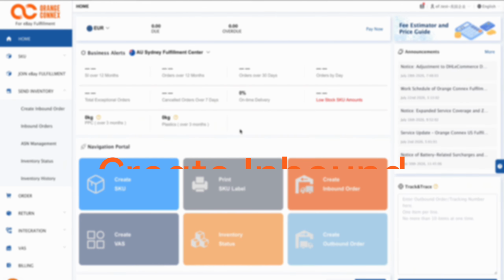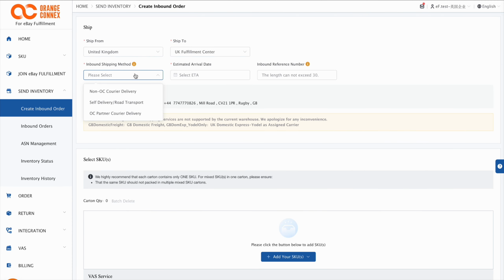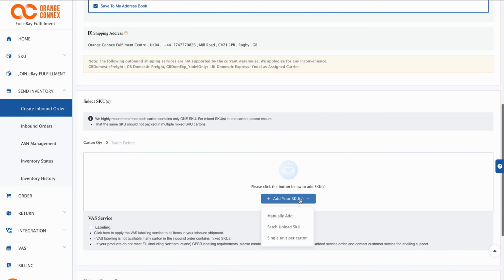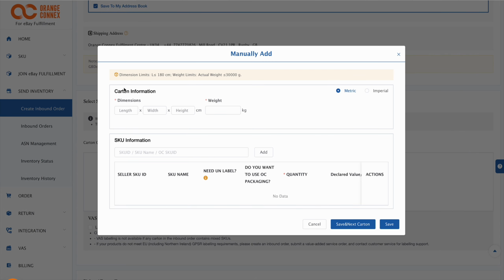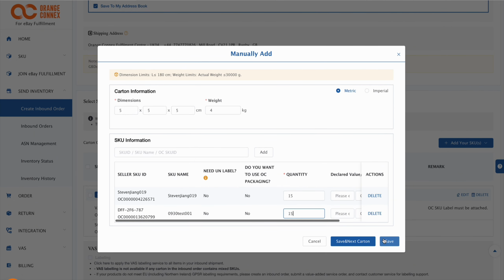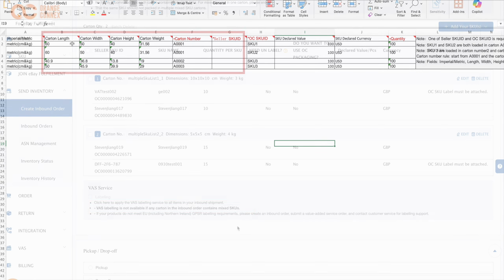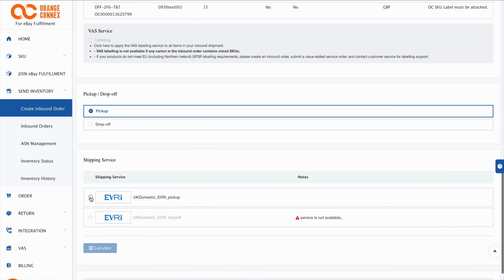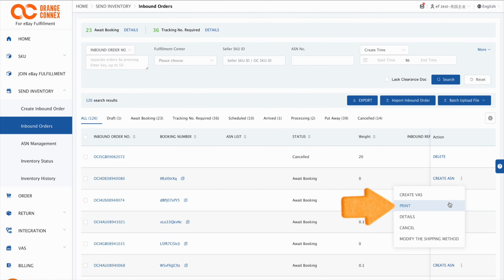Create Inbound Order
The Orange Connex Seller Onboarding Video - Create Inbound Order is a tutorial that helps sellers understand how to create an inbound order on the Orange Connex platform. The video covers the step-by-step process for creating an inbound order, including how to select the fulfillment center, enter the product details, and set the shipping method. The tutorial also discusses the importance of accurate and complete information when creating an inbound order, as this can help ensure smooth processing and minimize errors. The video shows sellers how to use the platform's tools and features to streamline the inbound order process, making it easier and more efficient. By watching this video, sellers can learn how to create inbound orders that meet their needs and help them achieve their business goals.